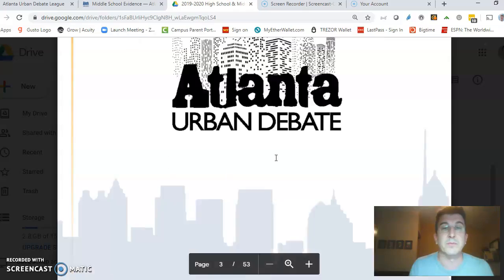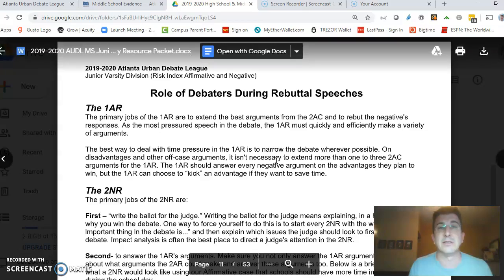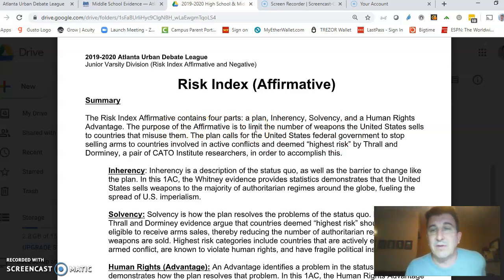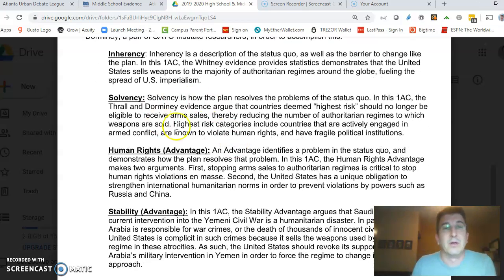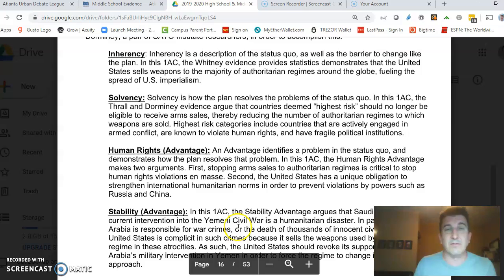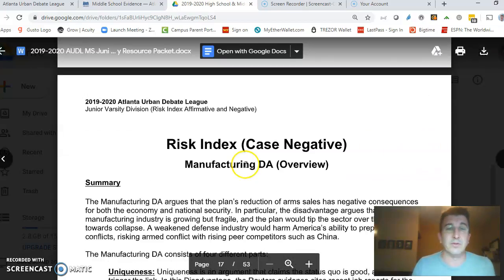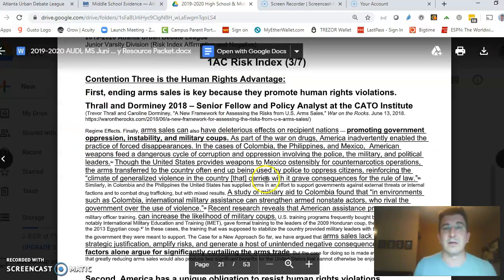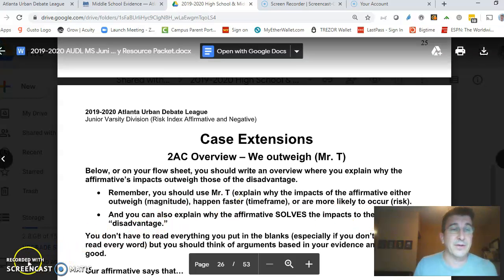Inman JV getting started